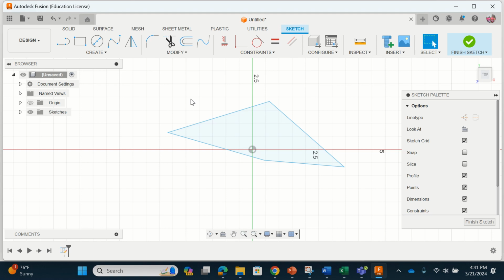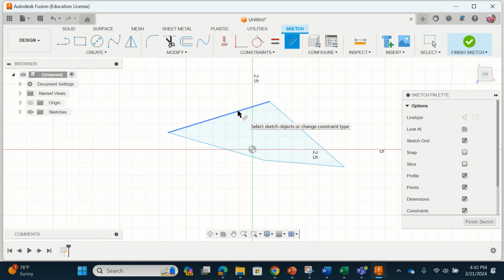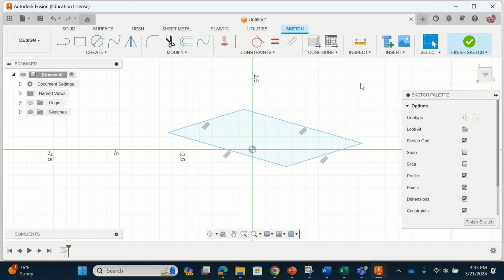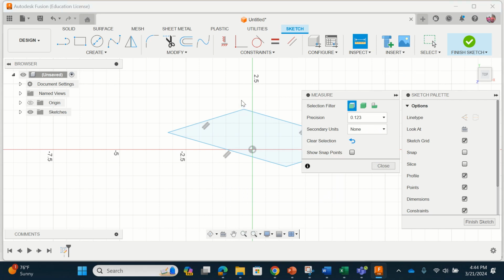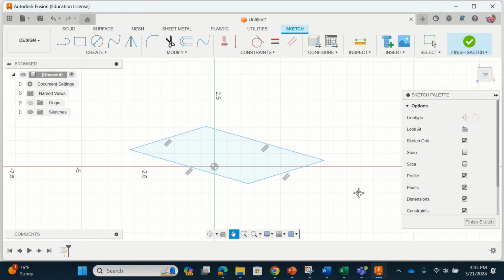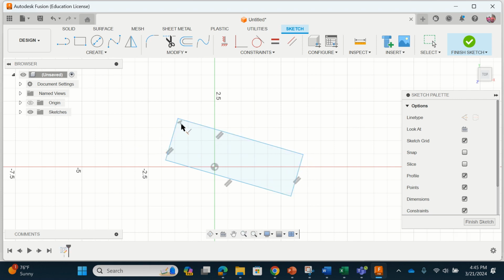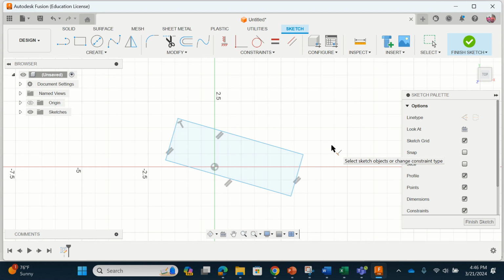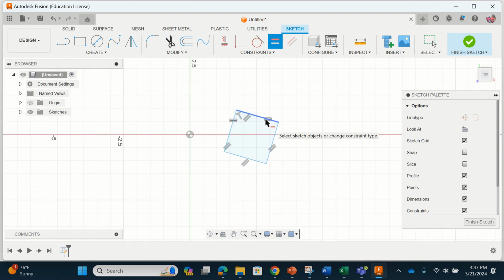Quadrilaterals Video 1